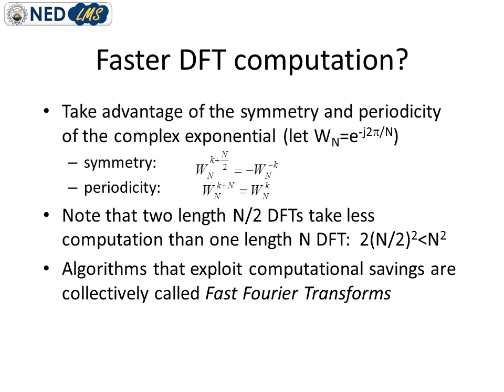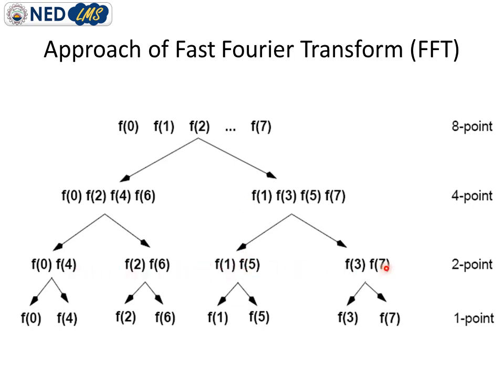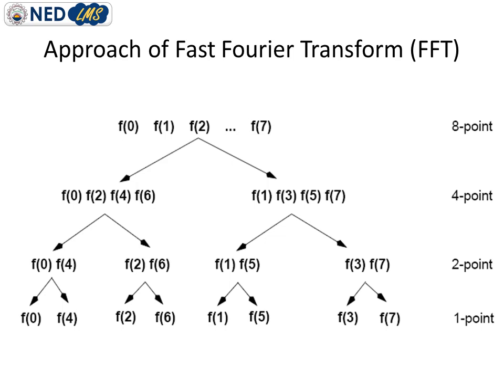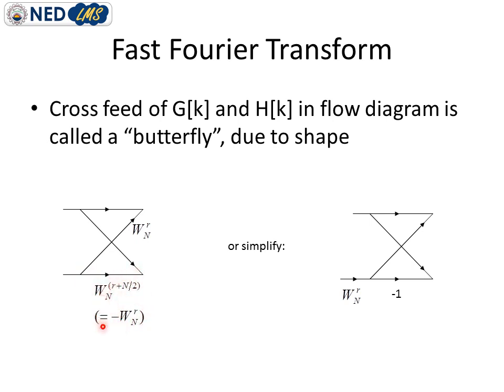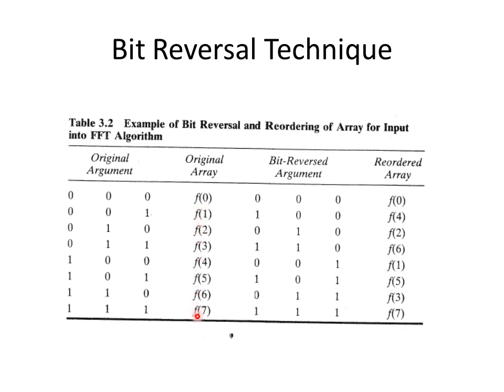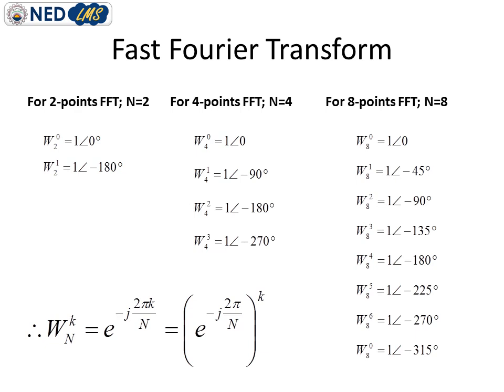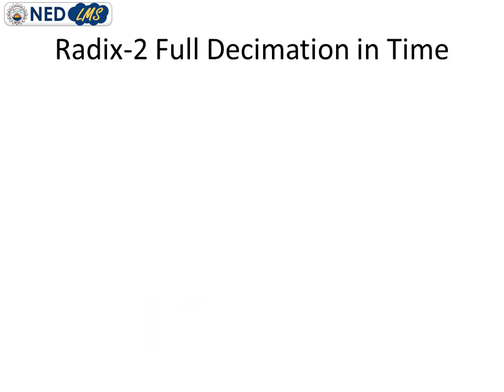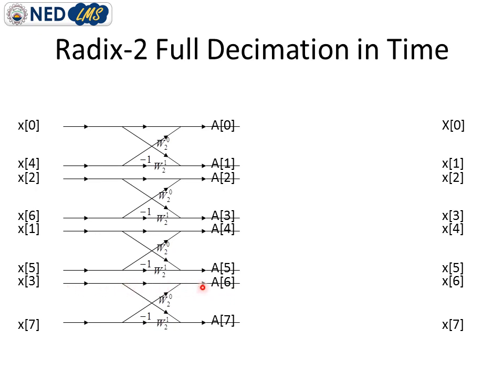DSP Lecture 21a